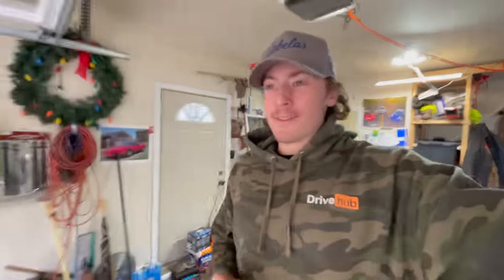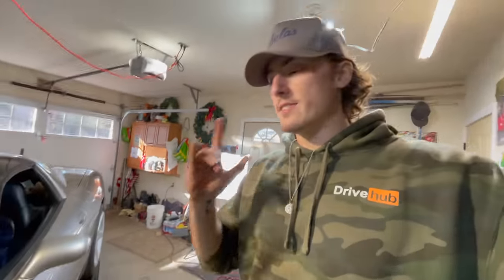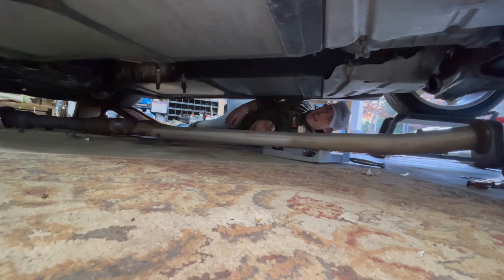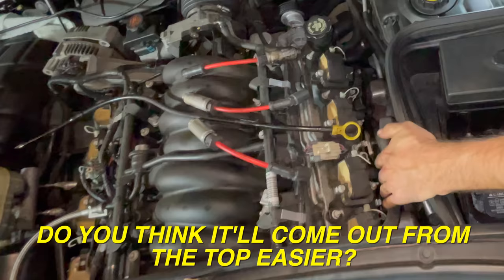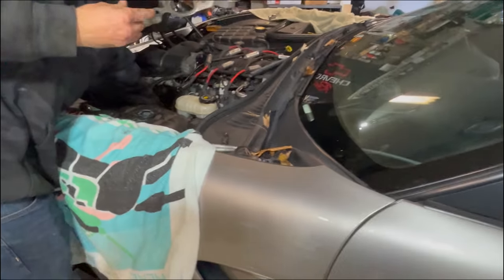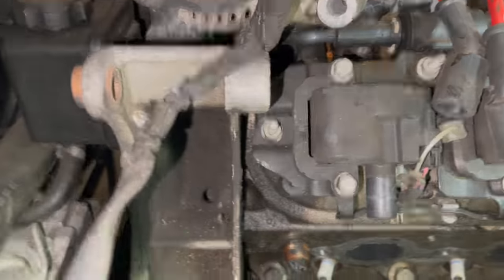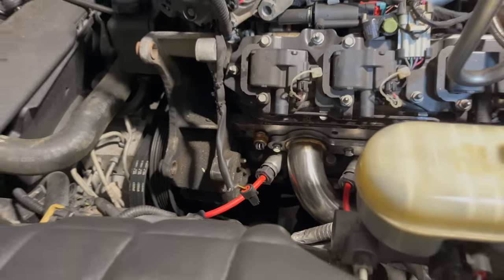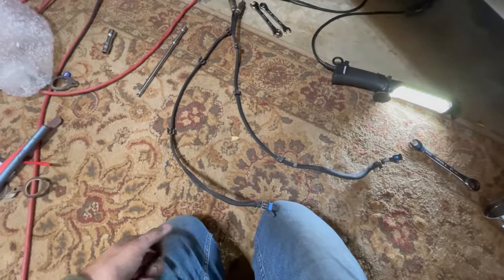I PUT INSANE HEADERS & X PIPE ON THE C5 CORVETTE!!! *C5 Corvette Headers Install | DriveHub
Today we make the C5 Corvette exhaust extremely loud by installing Speed Engineering headers on the C5 Corvette! The C5 Corvette is now straight piped :)

A special thanks to 269 Motorsports for their support on the Corvette project & for hooking me up with these Speed Engineering headers and x-pipe!
Buy the same exhaust setup I have from 269 Motorsports

2.5-inch clamps I used
3-inch clamps I used

Thanks to my brother Tyler and all my friends Dave, Kev, OB, and Hoovie for coming by to help!
Thanks to Jeremy Bernash for the thumbnail Corvette picture!

0:00 Legend
2:16 Where to start
4:06 Dropping the exhaust
5:32 Trouble removing the first manifold
8:41 Manifold #2 and a hurt hand
10:10 Unboxing the new headers
11:50 I broke something
12:21 Installing the new headers
14:14 Stealing from my brother
14:36 02 Sensor removal
15:41 Use this, not that
17:05 Mocking up the X pipe
17:54 Measuring and cutting the factory exhaust
20:15 The final tightening
21:06 Very helpful hints you need
25:10 The first start
27:06 Not done yet
28:53 A very special shoutout

Wanna shoot videos like ours? Here's the gear we use:
Action Camera
Alternate Camera
We have new Drive Hub T-Shirts!
There’s a 50% Chance You Don’t Want (Or Want) This On Your Corvette
FINALLY DONE! C5 Corvette SLP Loudmouth Exhaust Install PART 2!
This is the real reason I bought a C5 Corvette *1 Year Anniversary!!! (4K)
👁 NEW HERE?
Heads up! It doesn’t cost you any more money, but it helps me keep the lights on and make more videos like this. Thank you!
Do at your own risk. I am an entertainer, not a mechanic.